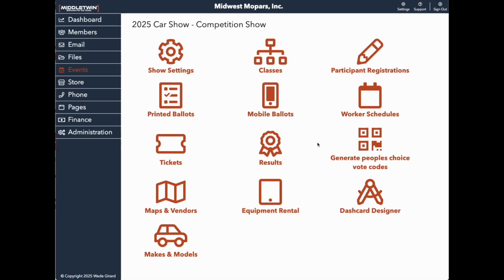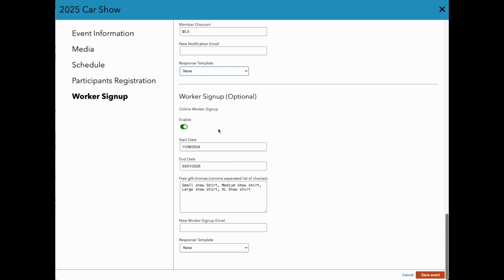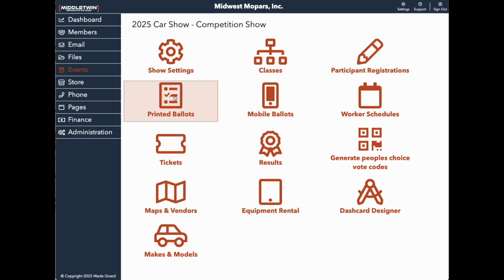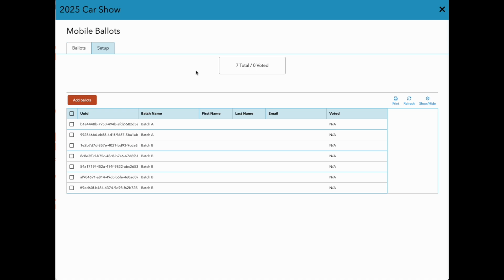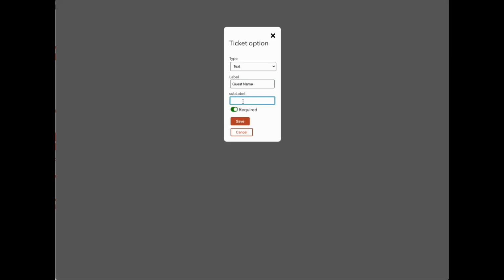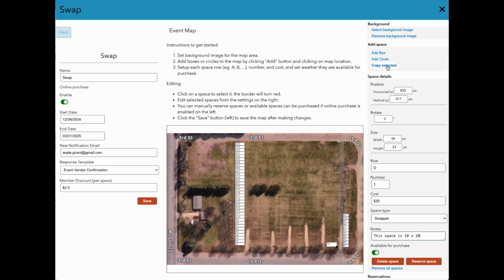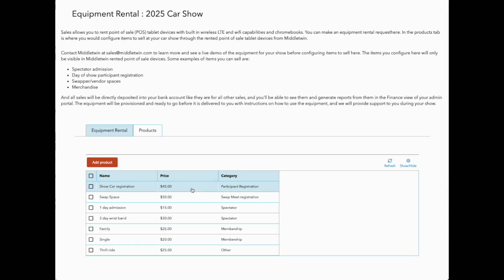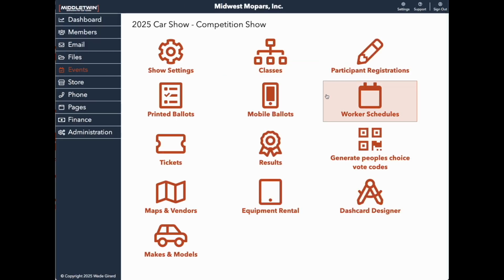Car Show Demonstration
See how easy it is to manage your car show in Middletwin. Online registration, ticket sales, swapper and vendor signup, custom dash cards with participant data printed on the cards, mobile or paper balloting, instant voting results, point of sale equipment rental, worker scheduling, and more. or contact to learn more.